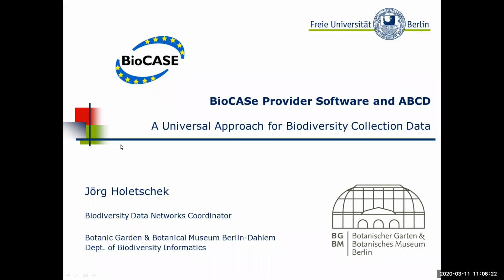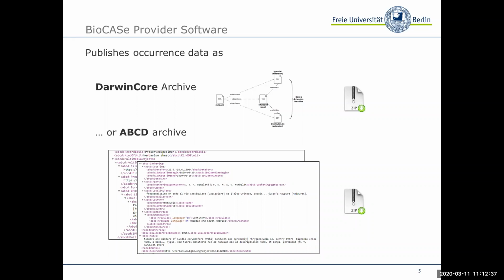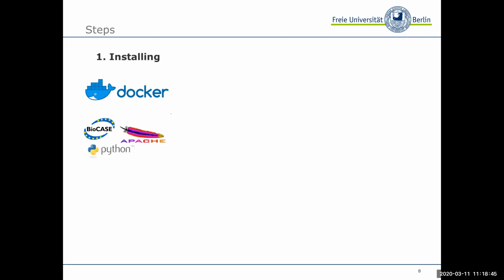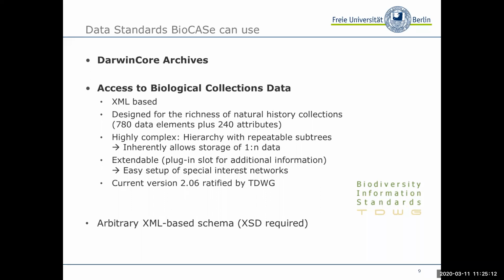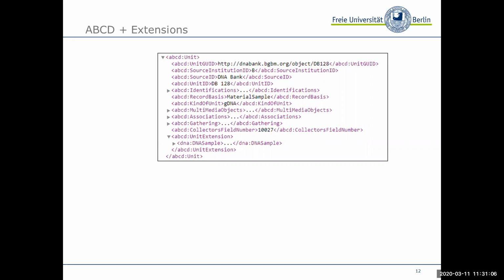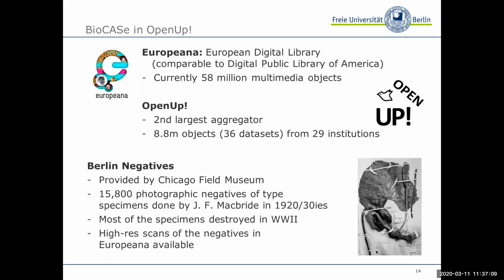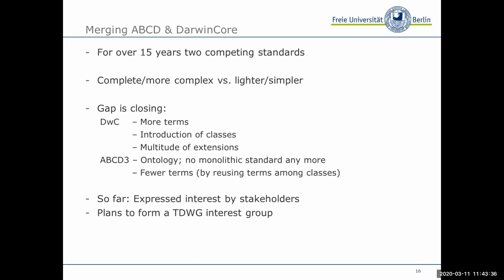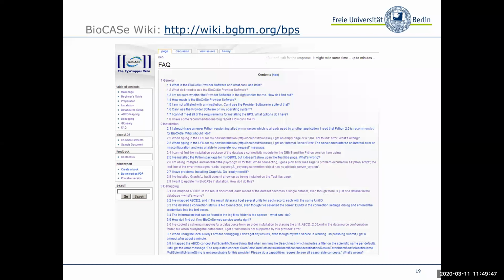DwC Hour - BioCASe Provider Software and ABCD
In this 15th chapter in the Darwin Core Hour series we will learn about the ABCD data standard and BioCASe biodiversity data-sharing protocol. DarwinCore is a well-established standard for storing occurrence data and its transfer in biodiversity networks. In the incarnation of DarwinCore Archives it accounts for the majority of data fed into the Global Biodiversity Information Facility and comparable networks, most of the data providers using GBIF’s Integrated Publishing Toolkit. However, DarwinCore and DarwinCore Archives impose certain limitations to the data to be published, regarding both structure and complexity.

The Access to Biological Collections Data standard (ABCD) and its implementation in the BioCASe Provider Software originate from the natural history collections community and have a more comprehensive approach: They are designed for the richness of specimen data and can facilitate both general elements as well as collection specific data items. It is used by currently about 100 institutions worldwide for feeding collections data into aggregators and biodiversity networks such as GBIF. Several special interest networks such as OpenUp!, the natural history aggregator for Europeana, the European Digital Library, and the Global Genome Biodiversity Network rely on BioCASe and ABCD.

This webinar aims to give an overview of the BioCASe Provider Software as an alternative to GBIF’s IPT for publishing data to biodiversity networks. We will explain some of the underlying ideas (such as ABCD) and have a short look at the software and its configuration. The webinar is targeted at data managers, but can also be followed without IT knowledge.